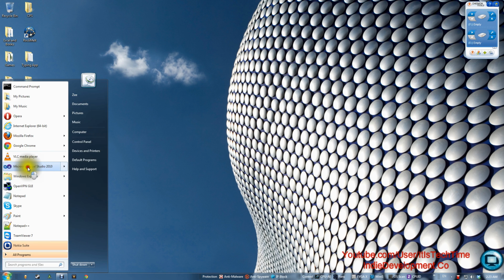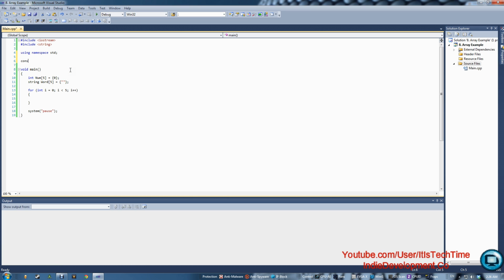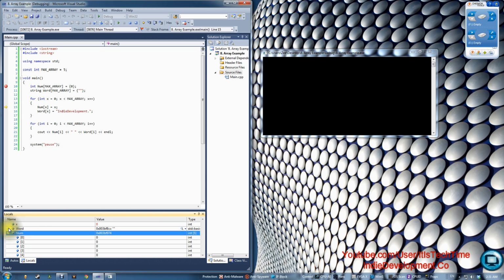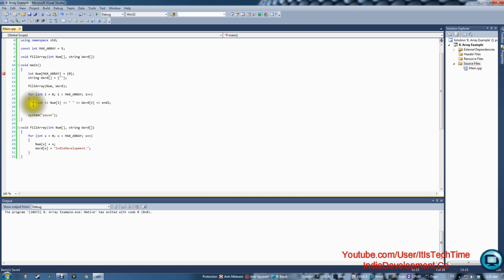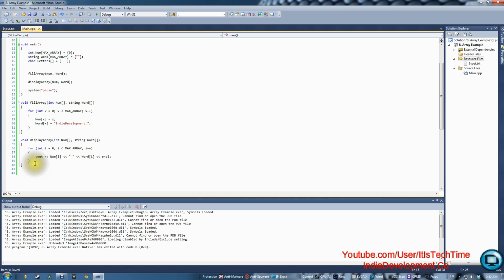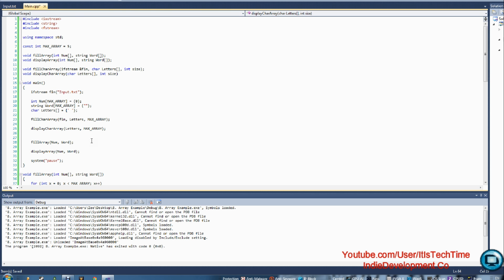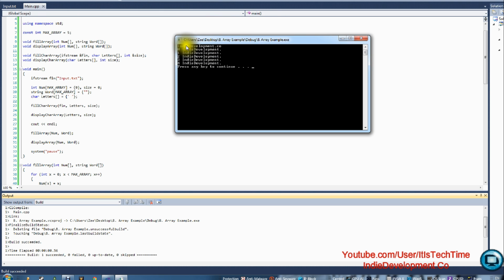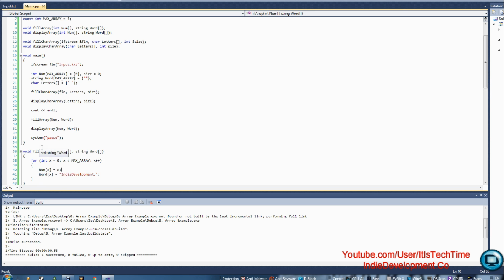Let's Learn: C++ - Episode 8 - Intro to arrays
This tutorial introduces you on how you can use arrays rather than single variables. Its useful when dealing with files and a large amount of data.